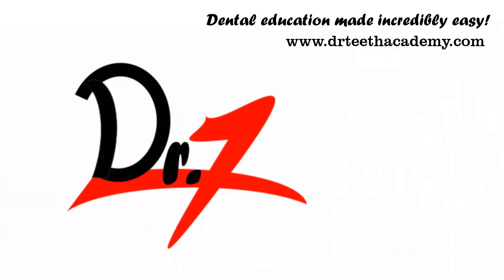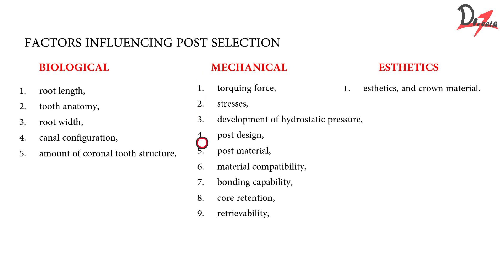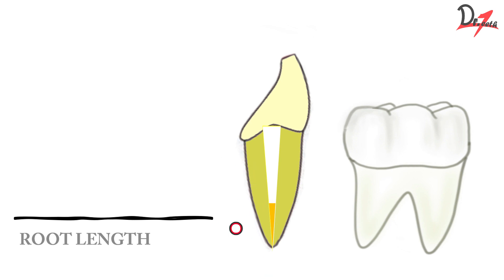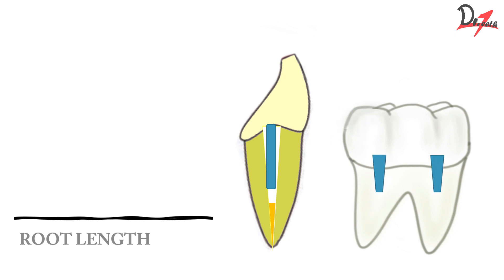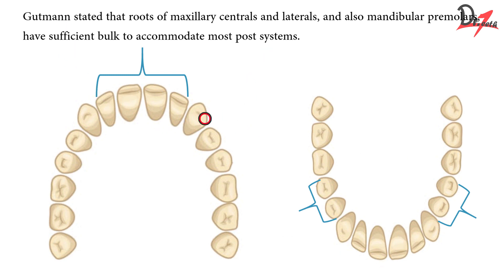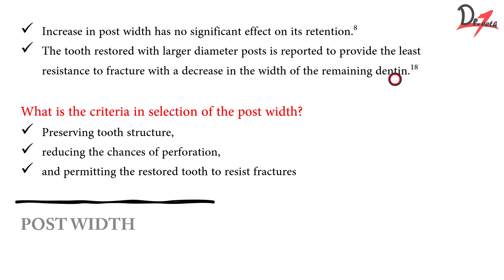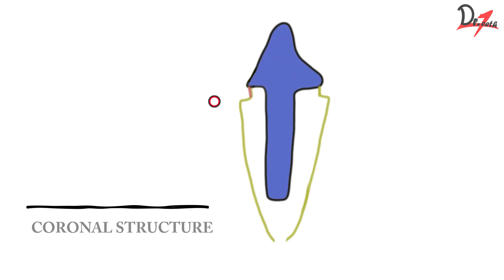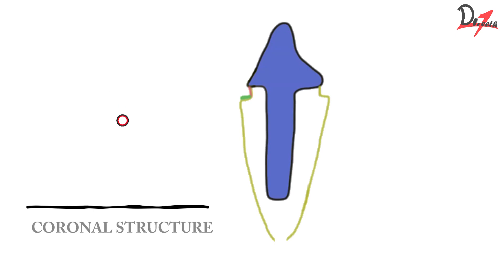Post and Core PART II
Post and Core

__ Video Contents __
0:00- Introduction
1:19- Root length
2:50- Tooth anatomy
4:28- Post width
6:43- Canal configuration and post adaptability
7:57- Coronal structure
8:30- Stress

. Reference article:
Fernandes, Aquaviva S., Sharat Shetty, and Ivy Coutinho. "Factors determining post selection: a literature review." The Journal of prosthetic dentistry 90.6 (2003): 556-562.